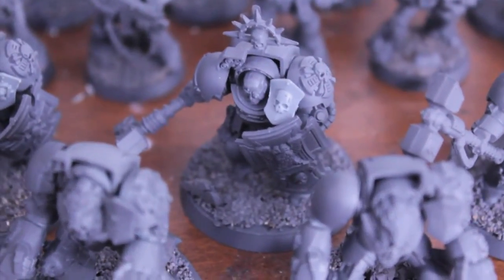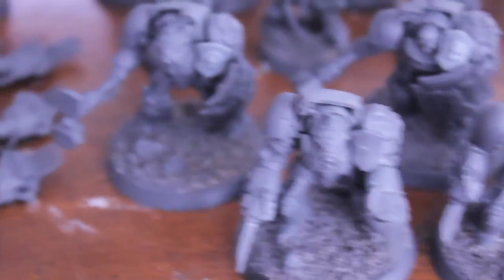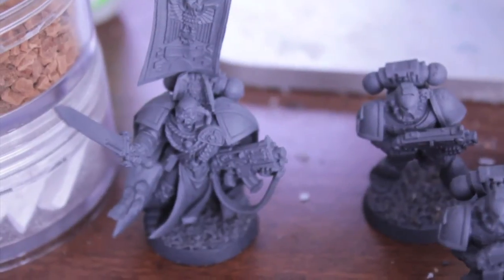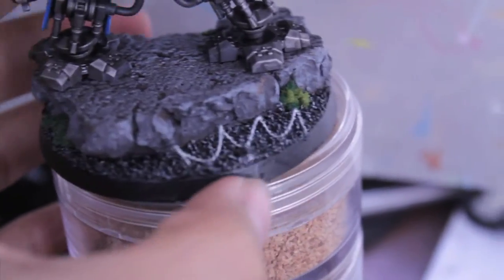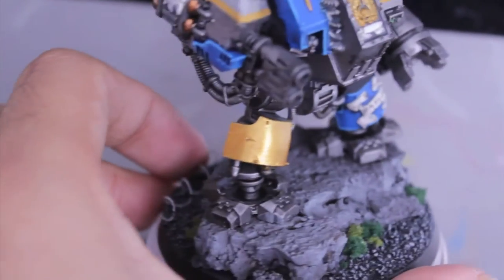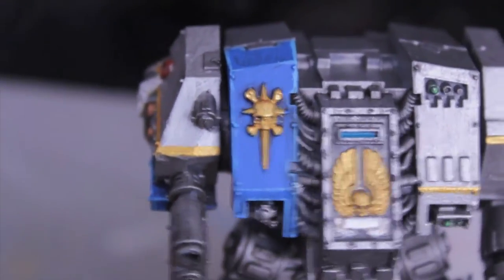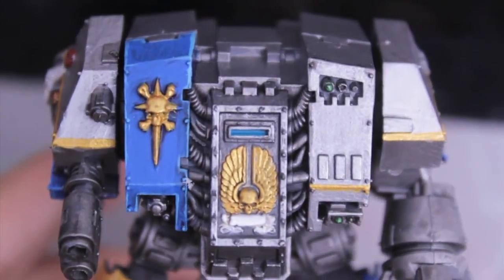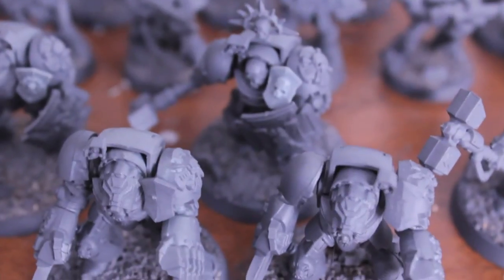Project Astral Claws - Day 1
Today on the table, got a (just-about) fully painted Attack on Black Reach dreadnaought.  Also, I magnetized my AoBR terminators and based and primed all of the AoBR marine models, ready for painting.